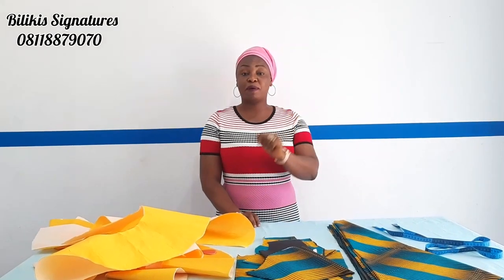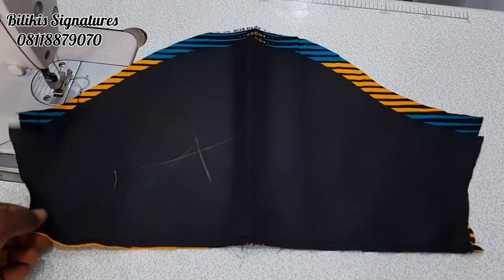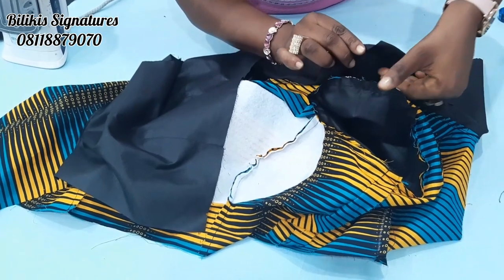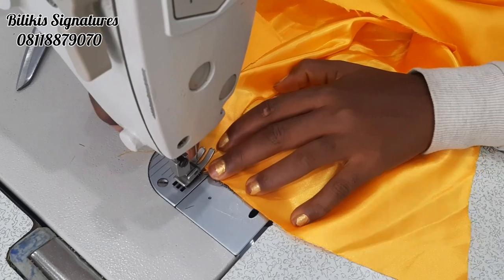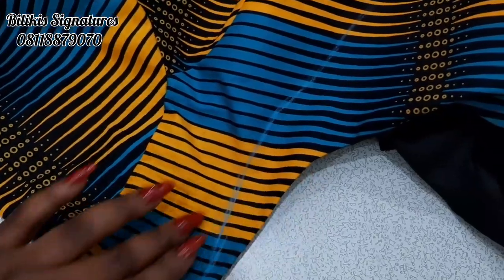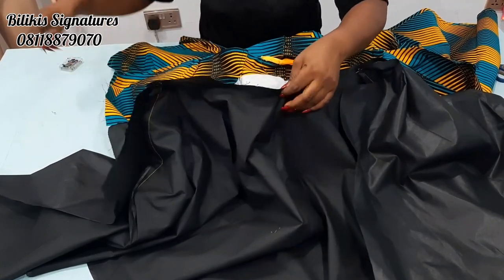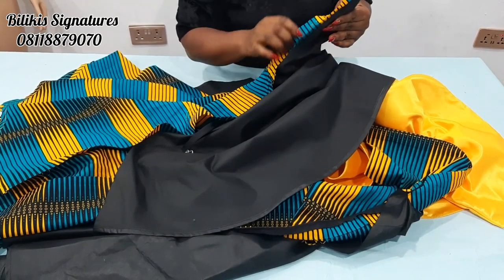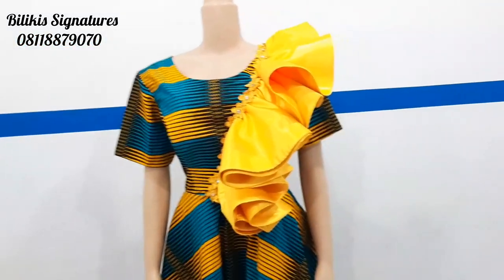FULL CIRCLE DRESS WITH FLOUNCE [ Part 2]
Detailed video on how to make a full circle dress with flounce.